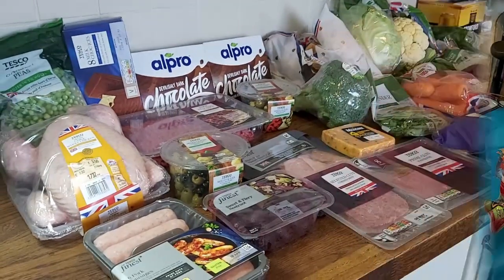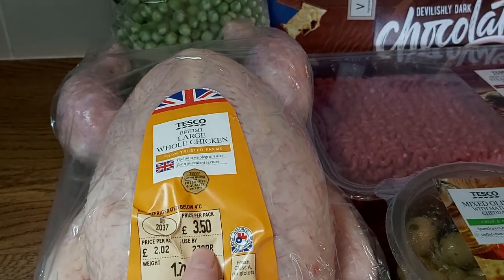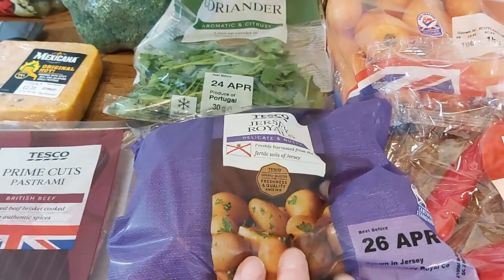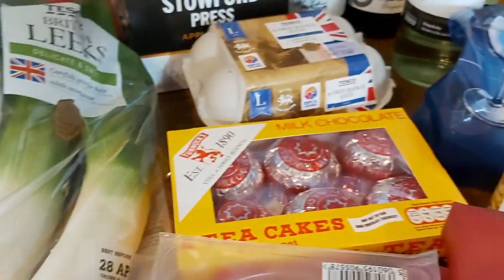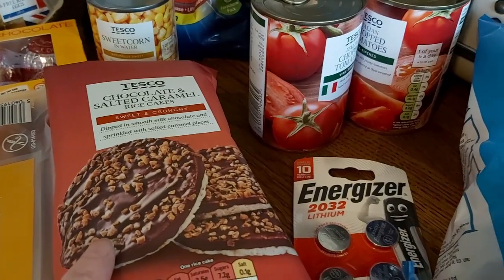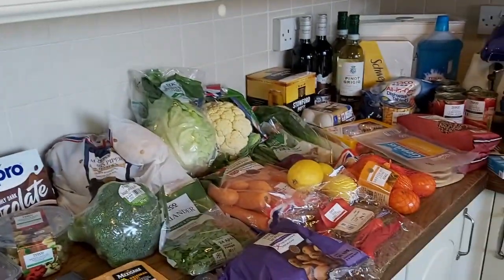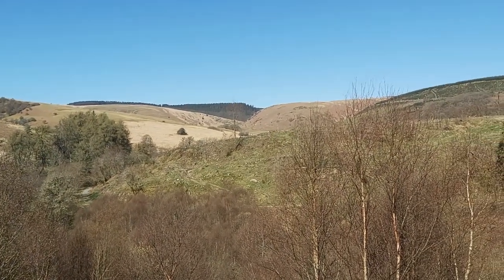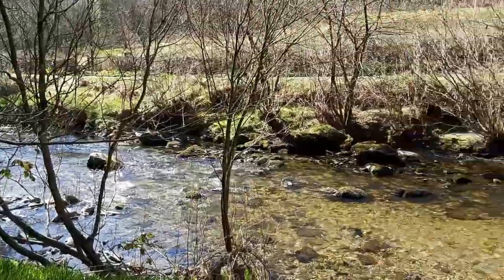TESCO GROCERY SHOPPING HAUL UK | 2021 #9 | GREAT VALUE | MID WALES | CHATTY VIDEO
Hi All
Thanks for joining me on this grocery haul.   I hope you enjoy watching it.
Please let me know if you do :)

Stay safe
Kate
x